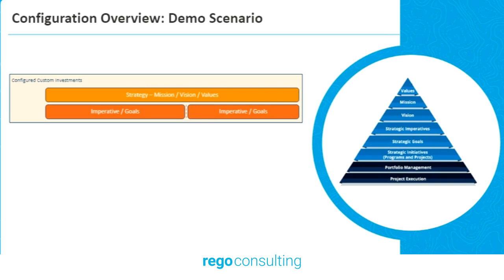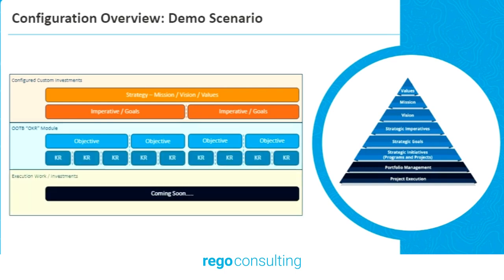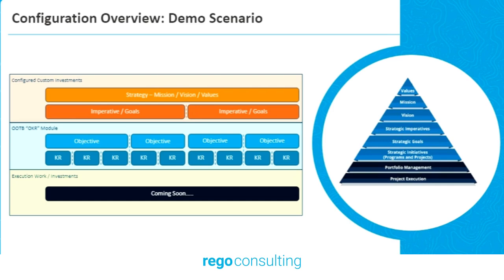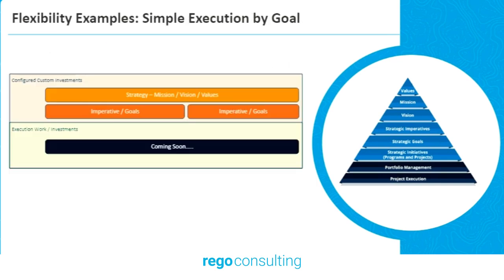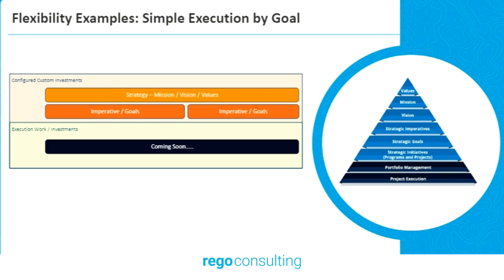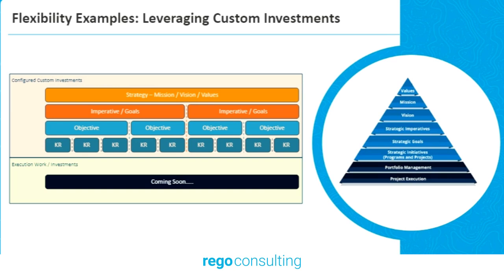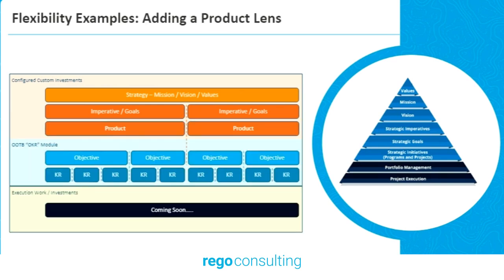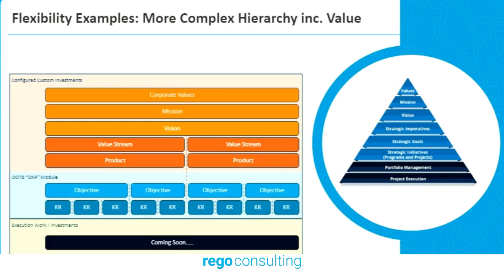Configuring Clarity for Successful SPM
See how Clarity’s flexible configuration options can support SPM, whether you need a simple setup or a fully detailed architecture.